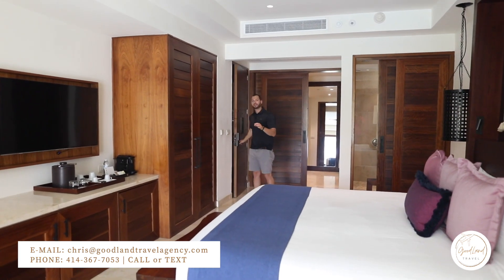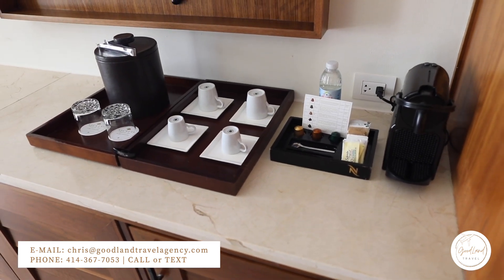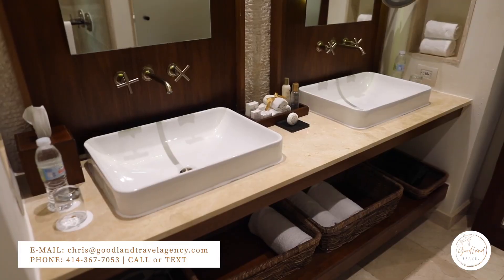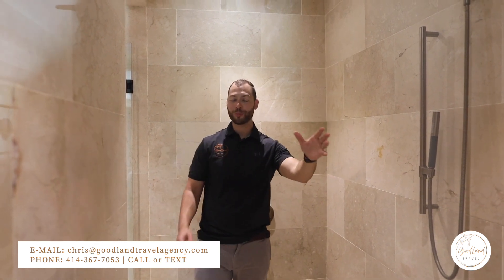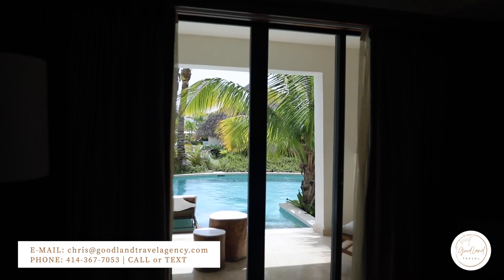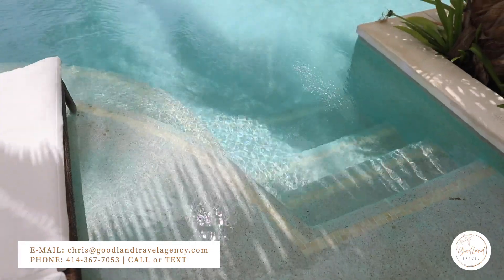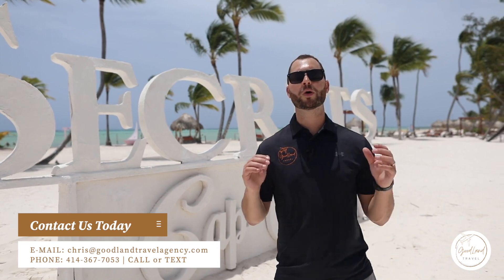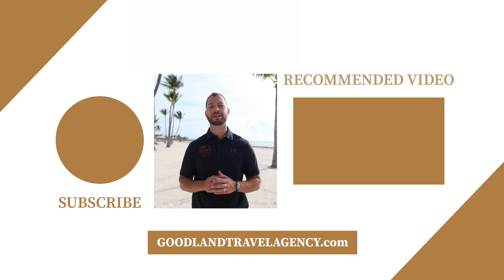Jr Suite Swim Up Secrets Cap Cana Room Tour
Escape to one of the top adult-only resorts in Punta Cana, Secrets Cap Cana, where the Junior Suite Swim-Up offers an idyllic retreat for couples seeking an unforgettable honeymoon or romantic getaway. Nestled along the pristine beaches of Punta Cana, this exclusive resort combines breathtaking natural beauty with exquisite amenities, ensuring an experience that exceeds all expectations. From exceptional dining options to a world-class spa, a stunning beachfront location, and the exclusive Preferred Club privileges, Secrets Cap Cana is renowned as a top destination for adults seeking luxury, and relaxation

Step into your Junior Suite Swim-Up and discover why Secrets Cap Cana is recognized as one of the most sought-after adult-only resorts in Punta Cana. The suite offers a spacious and beautifully designed living space, providing all the comforts and amenities for a truly memorable stay. With a private terrace featuring direct access to a swim-up pool, you can cool off and enjoy a refreshing dip whenever you desire. Immerse yourself in the tranquility of your own private oasis, surrounded by lush tropical gardens and the soothing sounds of nature.

Indulge in a culinary journey at Secrets Cap Cana, where dining options are designed to tantalize your taste buds and satisfy your every craving. As one of the top adult-only resorts in Punta Cana, Secrets Cap Cana takes pride in offering a variety of gourmet restaurants that cater exclusively to adult guests. Choose from an array of exquisite dining venues, each offering a unique ambiance and a menu inspired by flavors from around the world. From savoring freshly caught seafood to indulging in international specialties, every meal at Secrets Cap Cana is a celebration of culinary excellence.

For the ultimate relaxation and rejuvenation, Secrets Cap Cana boasts a world-class spa that stands as a testament to its position as one of the top adult-only resorts in Punta Cana. The spa offers a sanctuary of serenity, where you can pamper yourself with a wide range of luxurious treatments. From soothing massages to invigorating body scrubs and facials, let skilled therapists transport you to a state of pure bliss. Indulge in the healing power of touch and the rejuvenating properties of natural ingredients, leaving you feeling refreshed, revitalized, and ready to embrace each moment of your stay.

Experience the sheer beauty of Punta Cana's pristine beaches from the comfort of your Junior Suite Swim-Up at Secrets Cap Cana, one of the top adult-only resorts in the region. Step outside and find yourself just a few steps away from soft white sands and crystal-clear turquoise waters. Bask in the warm Caribbean sun as you relax on a lounger or take a romantic stroll along the shore, hand in hand with your loved one. The beachfront location of Secrets Cap Cana sets the stage for unforgettable moments and breathtaking views that will forever be etched in your memories.

Elevate your stay at Secrets Cap Cana with the exclusive privileges of the Preferred Club. As one of the top adult-only resorts in Punta Cana, Secrets Cap Cana offers the discerning guests the opportunity to indulge in an enhanced level of luxury and personalized service. Preferred Club guests enjoy private check-in and check-out, access to an exclusive lounge and beach area, and upgraded amenities such as a pillow menu, premium in-suite minibar, and a private pool area exclusively for Preferred Club guests. Experience the true essence of luxury and exclusivity with the Preferred Club at Secrets Cap Cana.

Beyond the comforts of your Junior Suite Swim-Up, Punta Cana offers a wealth of activities and experiences to enjoy as a couple. Embark on a romantic catamaran cruise, sail along the breathtaking coastline, and toast to your love as the sun sets over the horizon. Explore the vibrant marine life with snorkeling or scuba diving excursions, discovering the beauty of coral reefs and colorful tropical fish. For a touch of adventure, indulge in zip-lining tours through lush rainforests or tee off at world-class golf courses with stunning ocean views.

At Secrets Cap Cana, the Junior Suite Swim-Up embodies the essence of luxury, romance, and exclusivity. As one of the top adult-only resorts in Punta Cana, Secrets Cap Cana promises an unforgettable honeymoon or romantic getaway. With exceptional dining options, a world-class spa, a stunning beachfront location, and exclusive Preferred Club privileges, every aspect of your stay is carefully crafted to create timeless memories. Experience the magic of Secrets Cap Cana, where love and luxury intertwine to create a truly exceptional adults-only retreat.